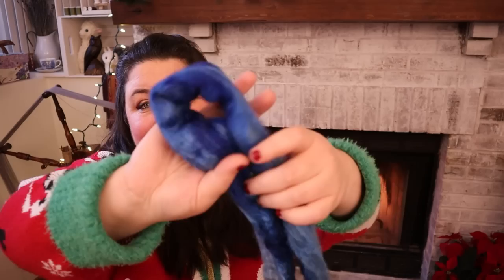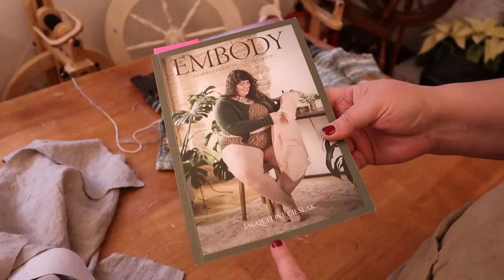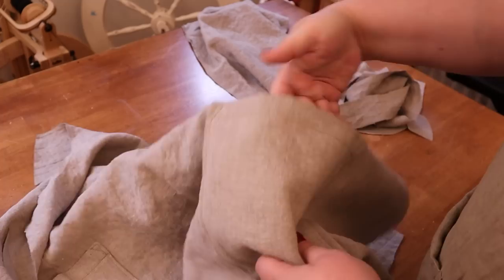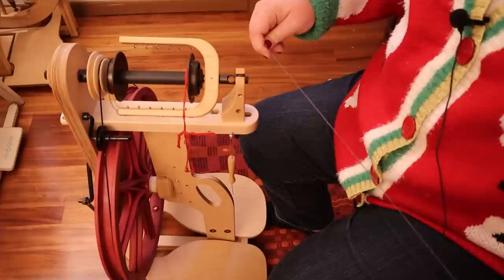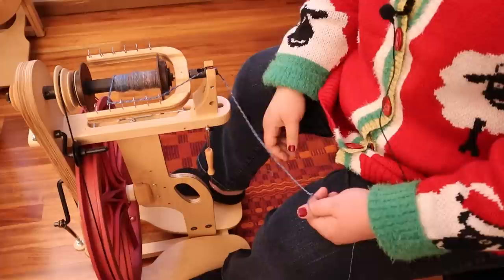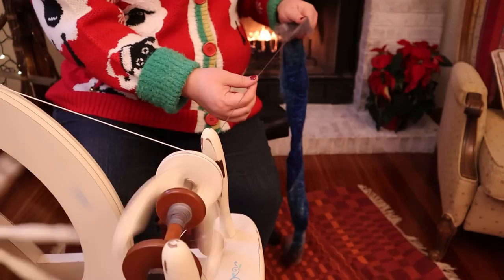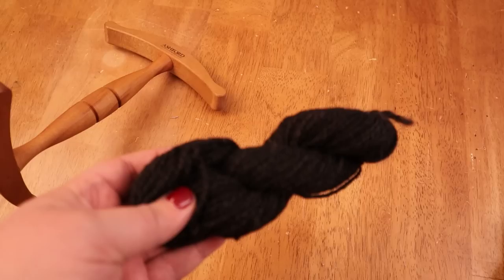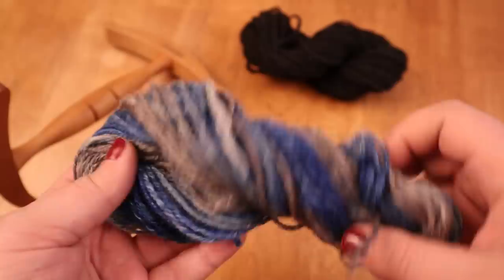Vlogmas Day 3 - How to Chain Ply, Sewing & the Tailor of Gloucester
Have you struggled with chain plying? These are my best tips for how to chain ply and I'll also share some of my recent sewing project. Grab a warm cuppa, a project to stitch and let's listen to the Tailor of Gloucester while we sit by the fire and spin a yarn.

~~ Social Media ~~